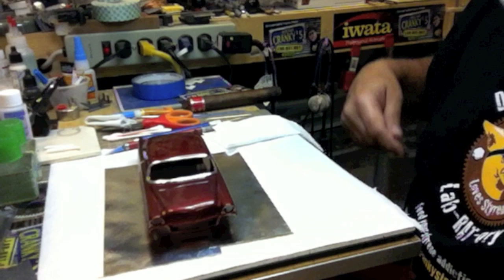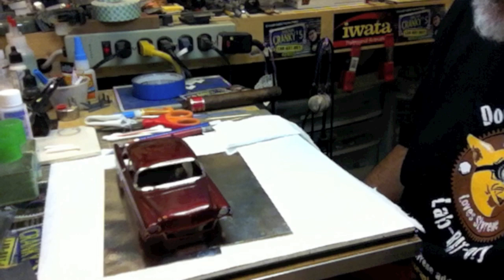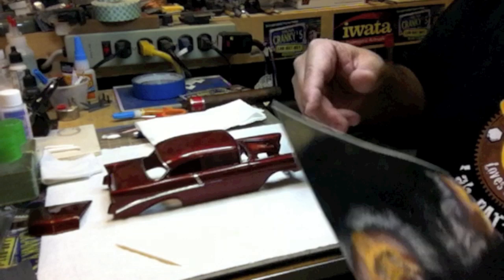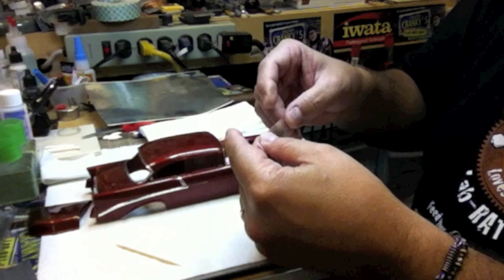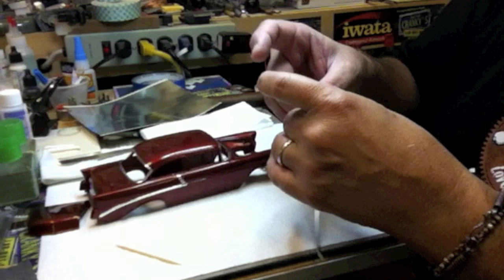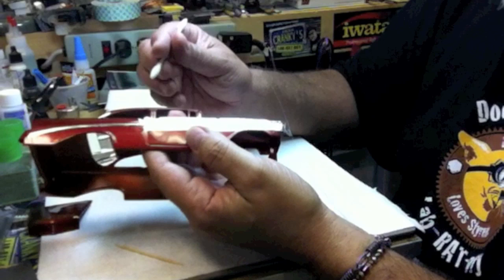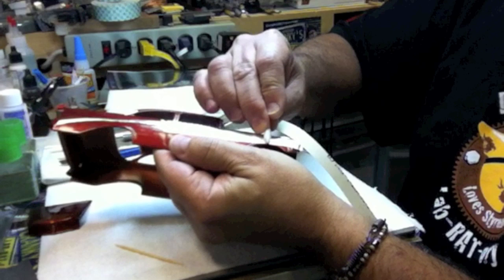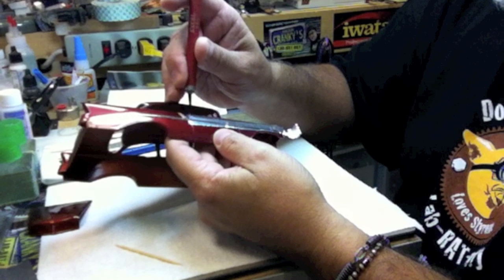CLINIC: Bare Metal Foil (BMF) PART 2